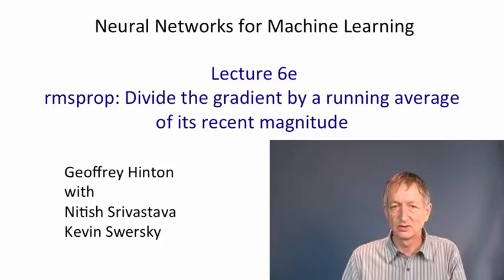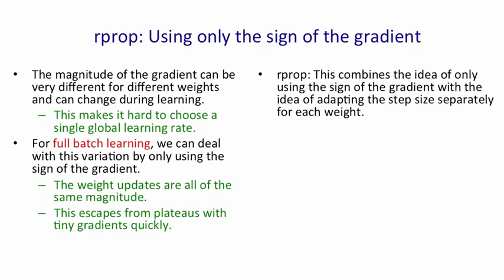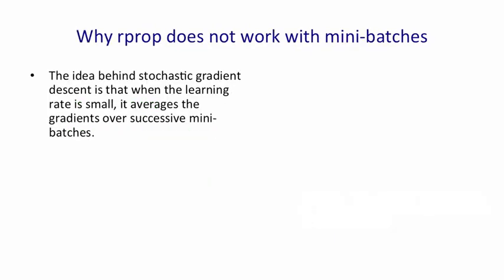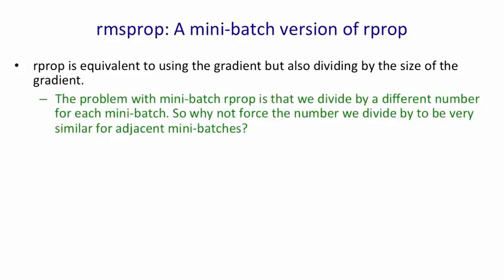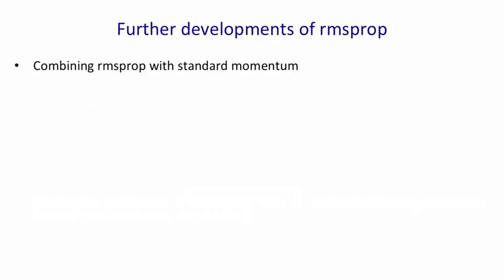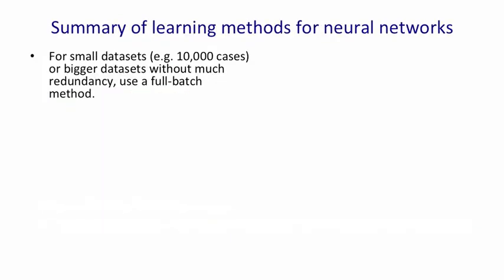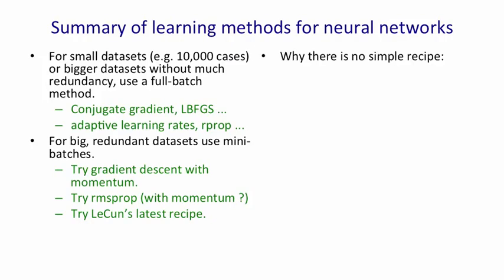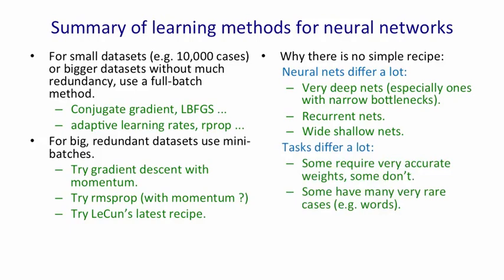6 - 5 - Rmsprop Divide the gradient by a running average of its recent magnitude